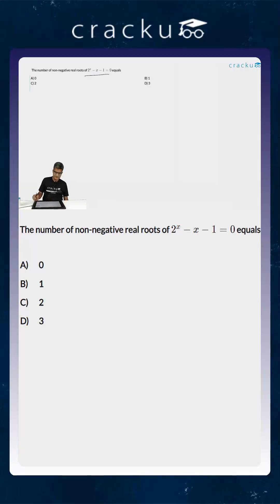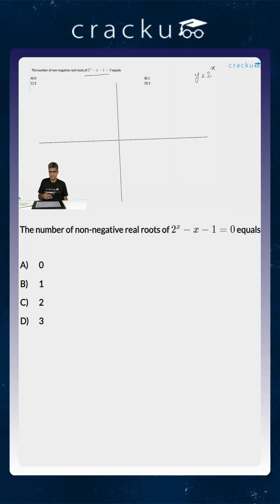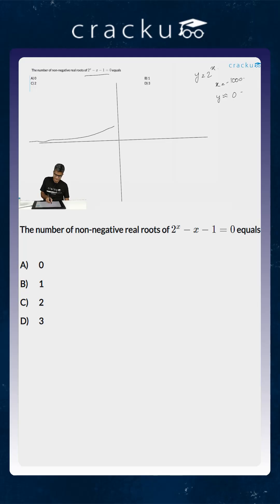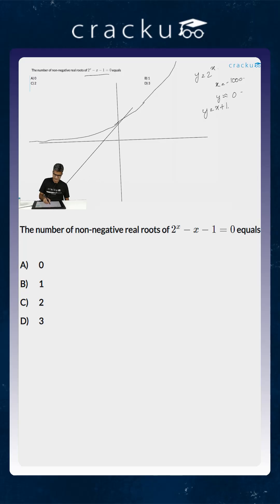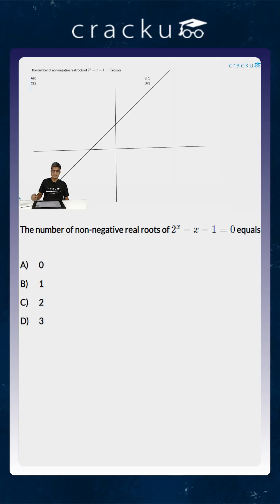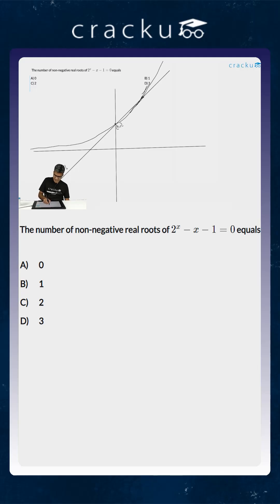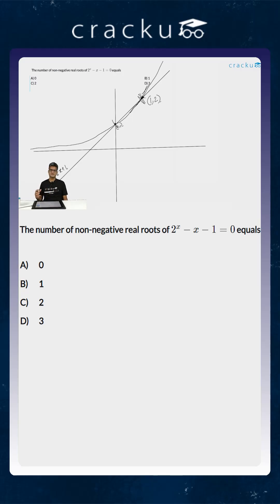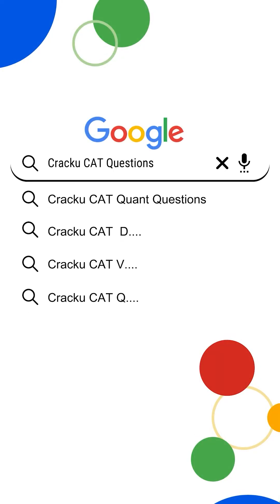CAT Previous Year Questions Functions #24 | Cracku CAT Previous Papers